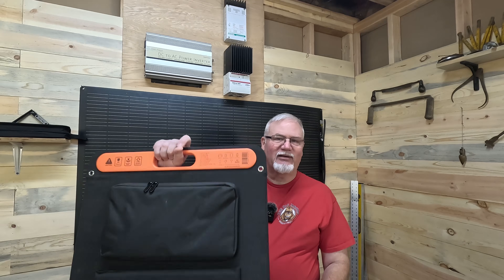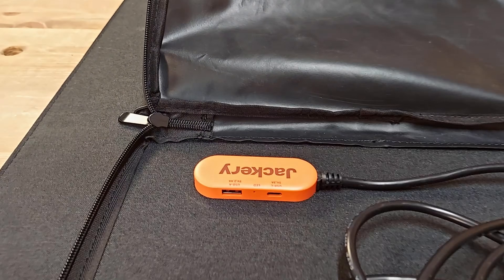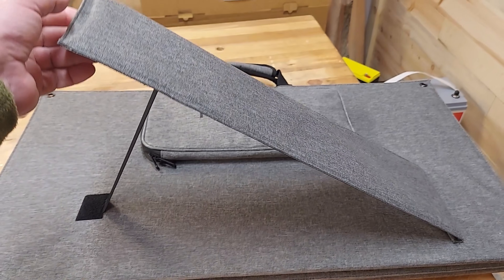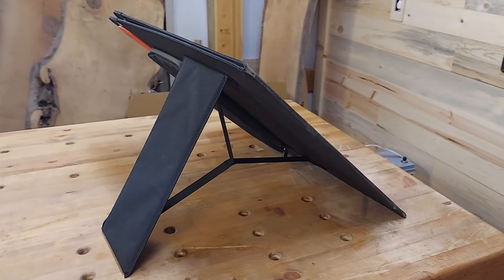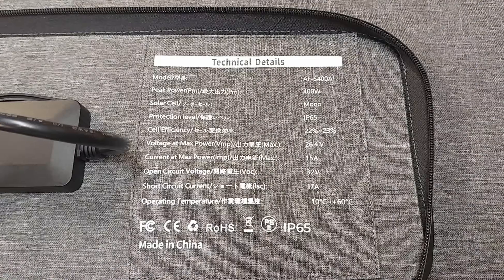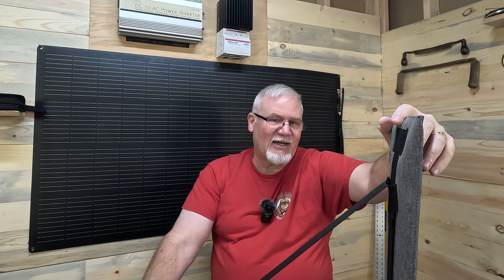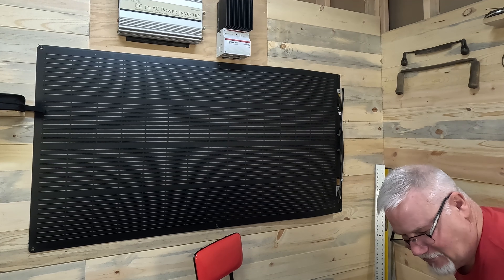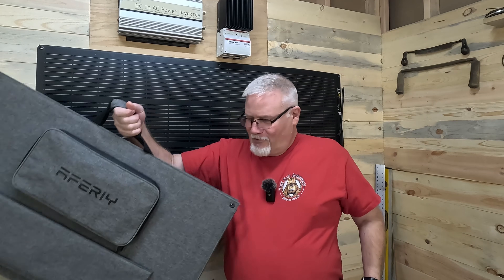🌞 How to Choose the Best Portable Solar Panels for Your Needs 🌞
Are you considering investing in portable solar panels but unsure where to start? In this video, we break down everything you need to know to make an informed decision! From understanding voltage and key features, we cover it all.

🔍 What You'll Learn:
- Key factors to consider when selecting portable solar panels
- If you have to buy the manufacturer's panels
- Common mistakes to avoid when purchasing solar panels

Whether you're a seasoned camper, an outdoor enthusiast, or just looking to reduce your carbon footprint, this guide will help you find the perfect portable solar solution for your lifestyle.

Aferiy's 400w solar panel
Some of my Power Station Hack Equipment:
My 24v LiFePo4 Battery
Great 48v LiFePo4 plus extras
12/24v to 48V DC Converter
My 12v to 24v step up converter